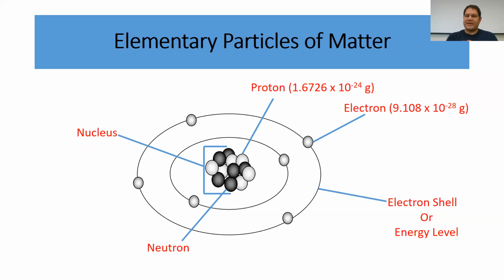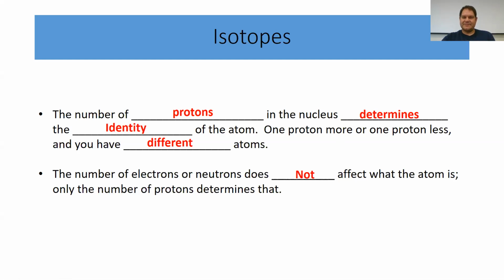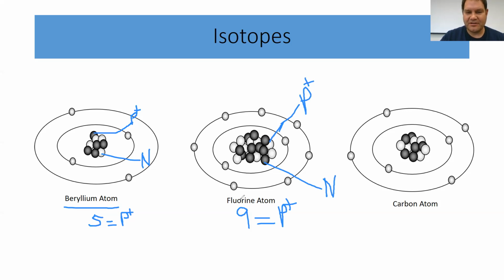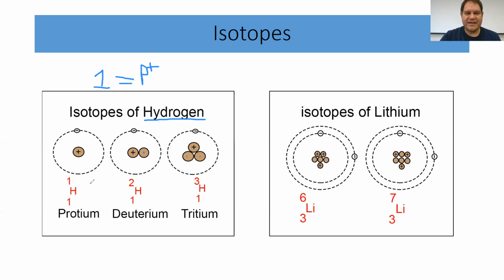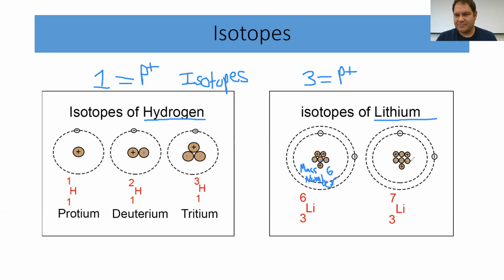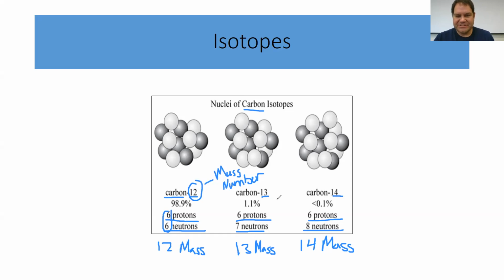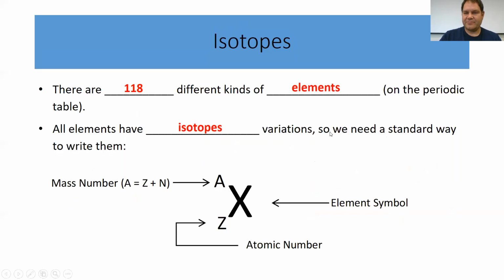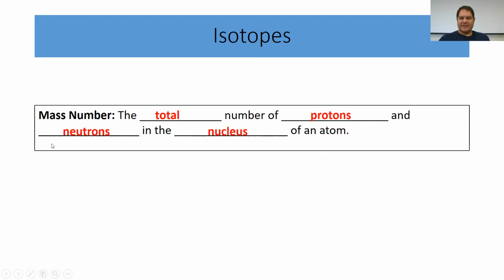Unit 1 Lesson 5 Isotopes